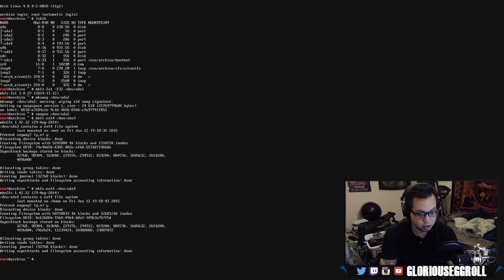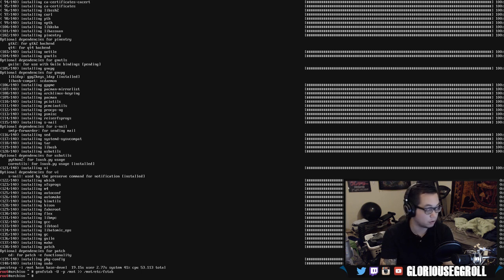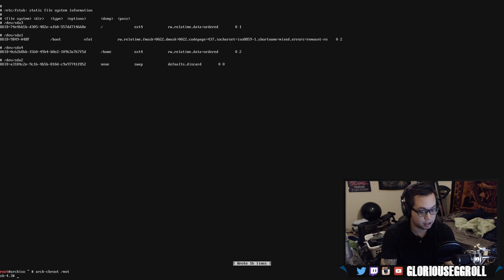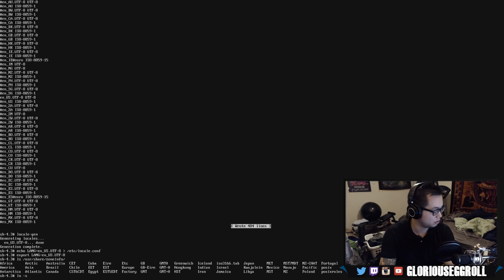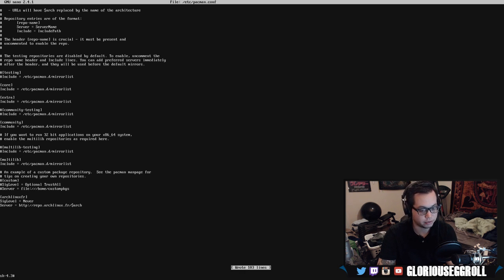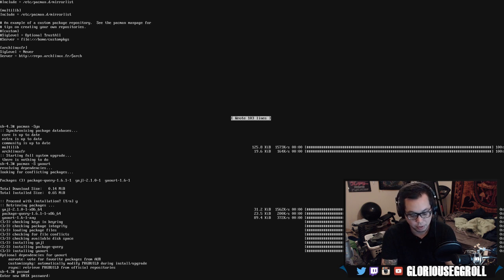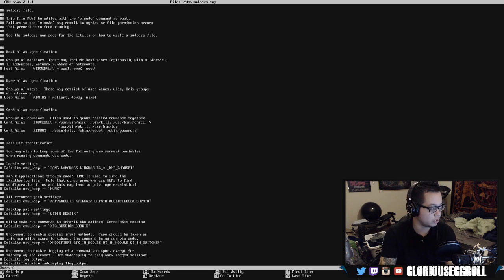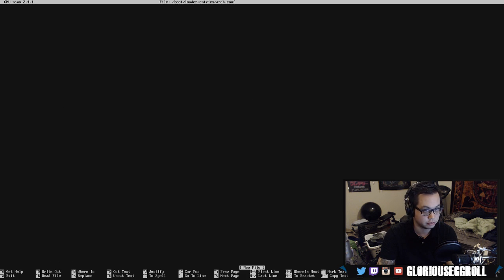2015 Arch Linux EFI Install Guide Part 2 - Installing Arch and Making it Boot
This is the second of a series of guides I am putting up in regards to getting Arch Linux installed (via EFI in this setup)
(Edit: this is a video of me consistently pronouncing Arch as "ark" ;/) - thanks reddit.

PART 2: Installing Arch and Making it Boot
-Mounting our partitions
-Setting up our Arch repository mirrorlist
-Installing the Arch base files
-Generating an fstab file
-Language
-Time
-Hostname
-Enabling multilib and Arch AUR community repositories
-Root password and user setup
-Setting up sudoers
-Adding bash-completion
-Installing the bootloader
-Creating the bootloader config file
-Enabling microcode for Intel processors